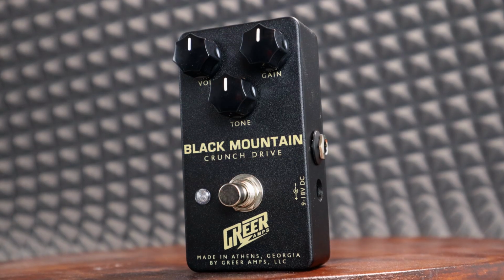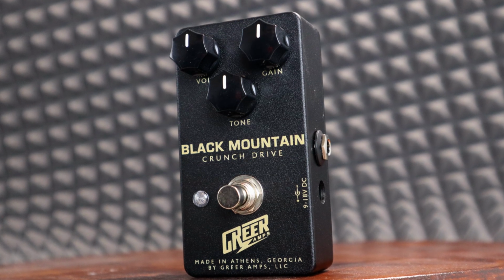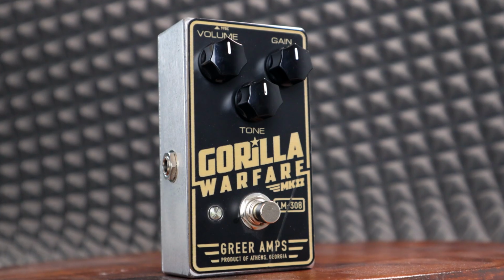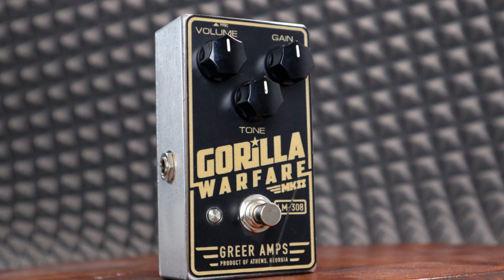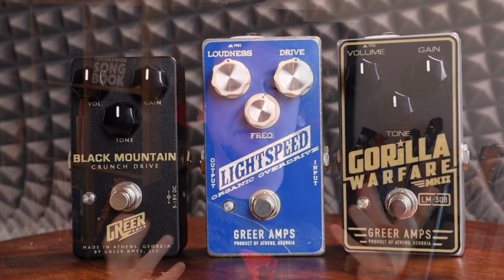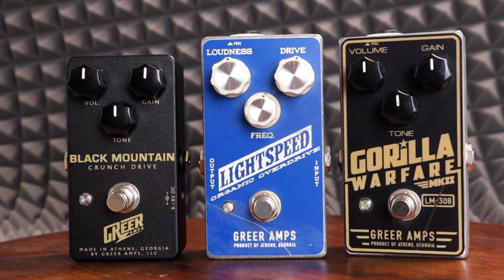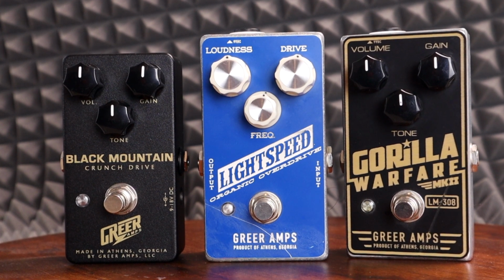The 3 BEST overdrives in the world? Greer Lightspeed, Black Mountain Crunch Drive + Gorilla Warfare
Today I want to show you the trio of overdrive pedals that has revolutionized my pedalboard – and my guitar tone – recently: it’s the Greer Lightspeed, Black Mountain Crunch Drive, and Gorilla Warfare!

And no, before you ask, this video is not sponsored in any way whatsoever… it just kind of happened. I’ve always loved the transparent overdrive wonder that is the Lightspeed (it’s on over 100 videos on this channel for a reason!), so that was a no-brainer. The Gorilla Warfare is one of my very favorite Rat-type drives – it has the mythical LM308 chip, whatever difference that makes, but it also has a tone control that goes the right way (i.e. you turn it up to get more treble in your signal, not less!), which I always appreciate.

Then there’s the brand new Black Mountain Crunch Drive, which I was fortunate enough to acquire from a friend a few weeks ago, and which does incredible Marshall In A Box, vintage crunch goodness.

With these three pedals, I almost feel like I’ve got every overdrive base covered. OK, I know that lots of you would probably consider adding a Tube Screamer-type drive too, and I also know that I’ll be picking up my Revv G3 pedal if I ever need to do really tight modern metal sounds. But, for a supposedly never-ending process, this feels really good right now!

We’ll see how long it lasts, but for now, kick back and listen to the sounds on offer here – there’s a loop with my single coil-loaded Fender Telecaster and one with my humbucker-equipped Epiphone Les Paul – and tell me what you think. I use each pedal on its own, stack them, and also test to see how similar I can get all three to sound.

Here’s the links to the various playing samples and info bits:

00:00 Hello and what we’re doing today
00:30 The Black Mountain Crunch Drive
01:32 The Lightspeed
01:51 The Gorilla Warfare
02:47 Why I love these three drives together
03:18 What other pedals do I need?
03:57 Today’s video plan – YOUR OPINIONS WANTED
05:42 Single coil indie rock loop and tweaking
12:03 Humbucker hard rock loop and tweaking

My setup was as follows: I ran the pedals straight into my Hughes & Kettner Black Spirit 200 head. That went from the Red Box DI straight into my Focusrite Scarlett 2i4, which went into Logic Pro X. That's it. No post-processing on the sounds was done. Oh, and I used my Boss RC-10R to play the loop.